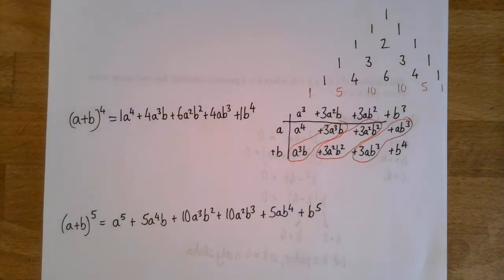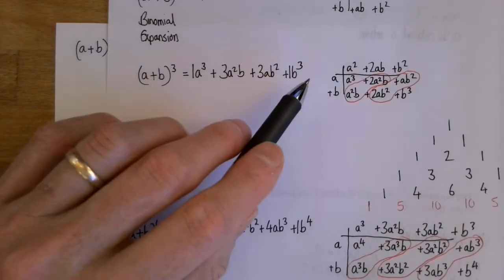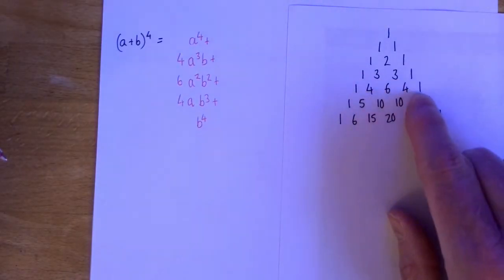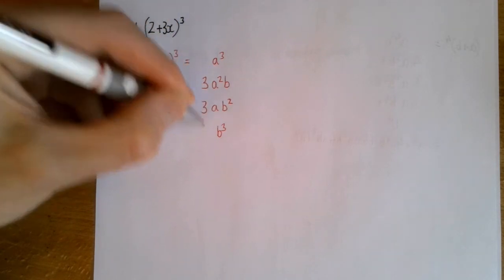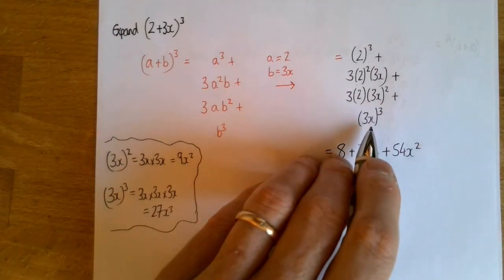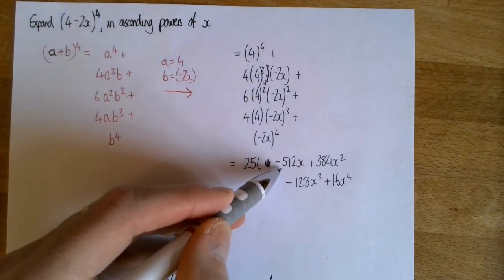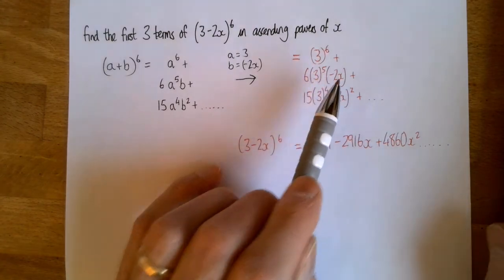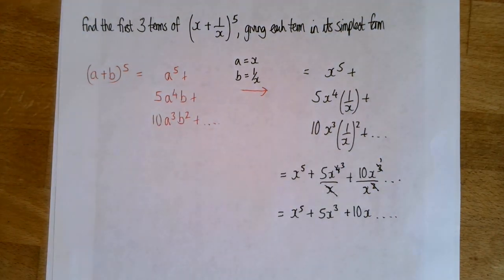Year 12 Thursday 6th